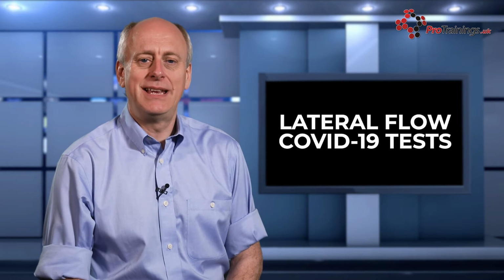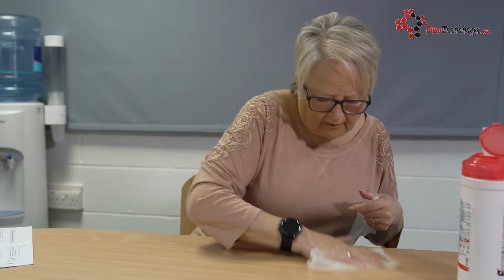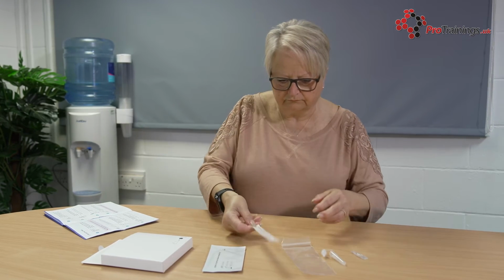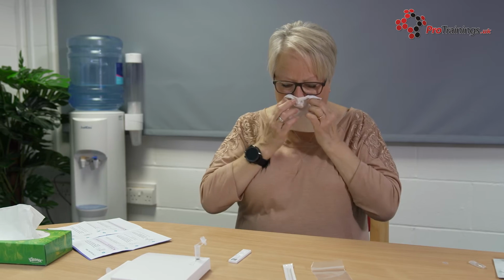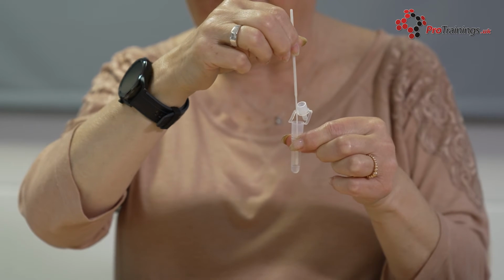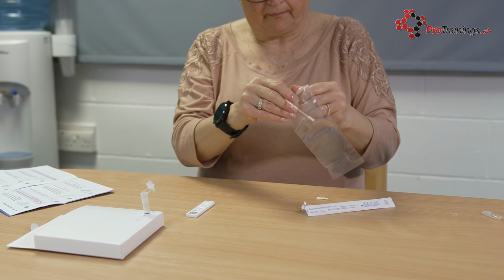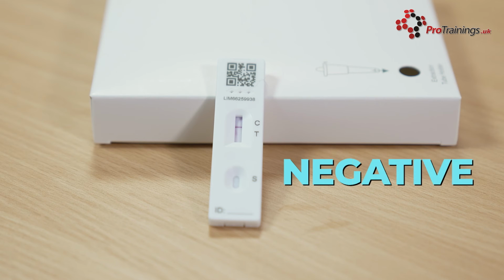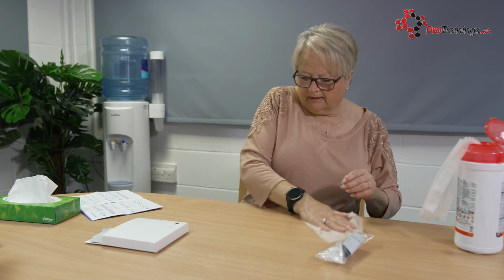Lateral Flow Covid 19 Tests